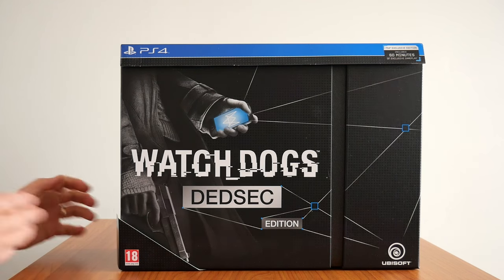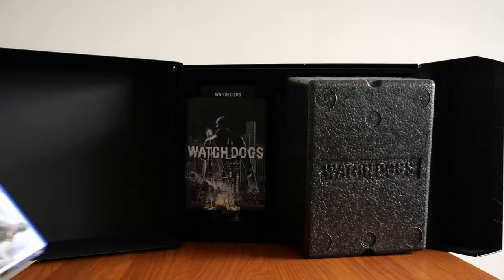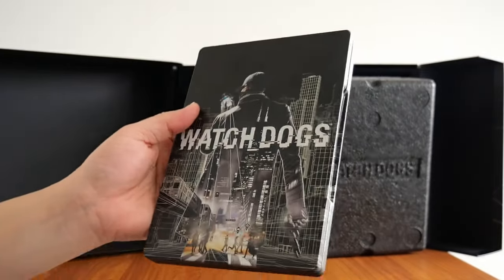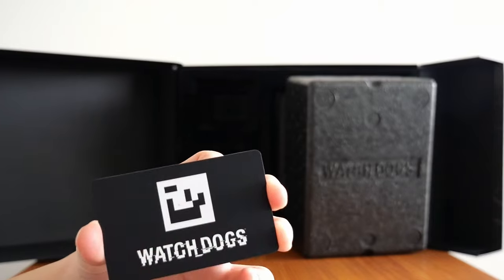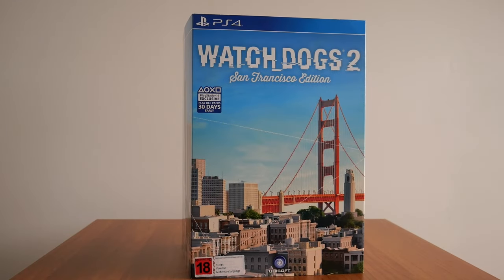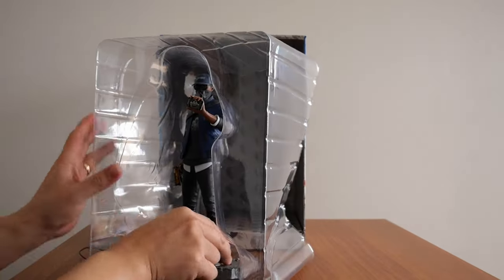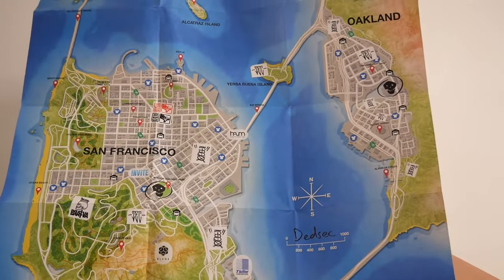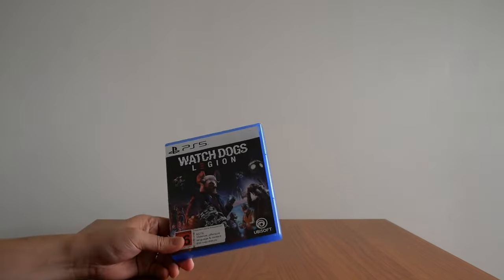Unboxing The Complete Watch Dogs Series | PS4 & PS5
Join me in this video as I unbox all of the Watch Dogs games for the PS4 and PS5.

0:00 - Watch Dogs - Dedsec Edition PS4
18:48 - Watch Dogs 2 - San Francisco Edition PS4
29:42 - Watch Dogs: Legion PS5